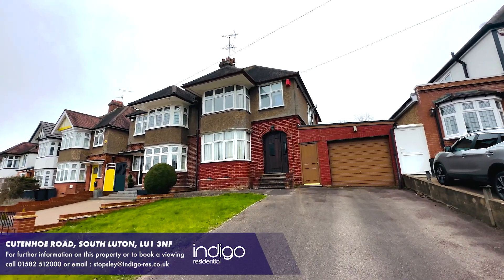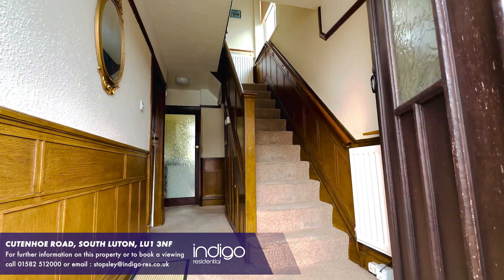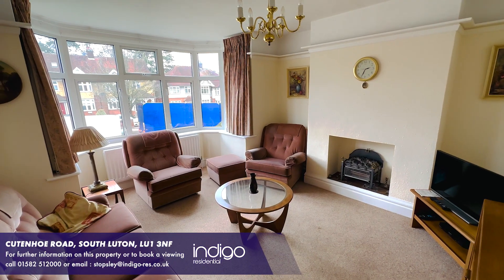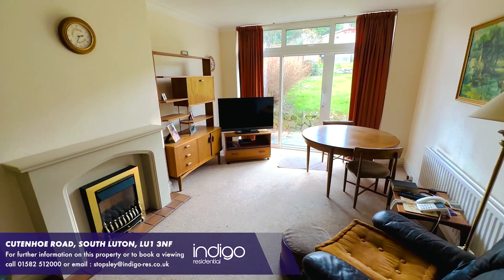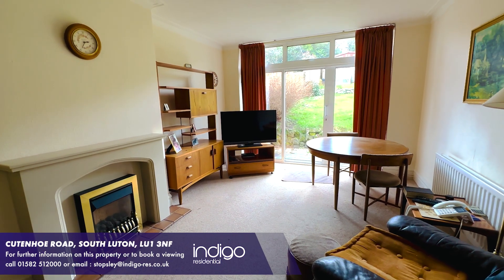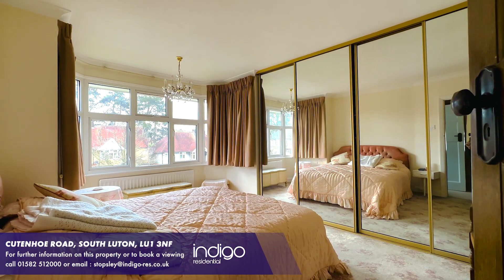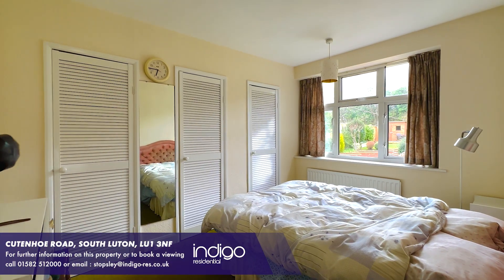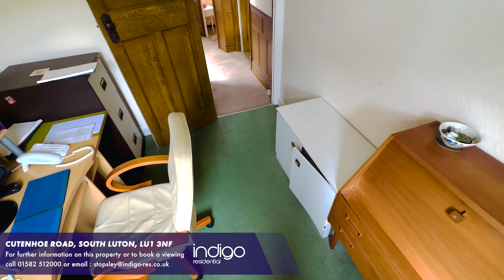Cutenhoe Road, South Luton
KEY FEATURES: INDIGO RESIDENTIAL • THREE BEDROOM SEMI DETACHED • HUGE POTENTIAL • SCOPE TO EXTEND STPP • IDEAL FOR COMMUTER BUYER • GOOD SCHOOL CATCHMENTS

The accommodation comprises from an entrance hallway with a part wood/part glazed front door, radiator, stairs to the first floor and a part wood part glazed door to the side. The lounge has a double glazed bay window to the front aspect and radiator. The dining room has a double glazed sliding patio door to the rear garden. The kitchen has a double glazed window to the rear aspect, range of wall & base level units, inset sink unit, electric cooker point, plumbing for washing machine, space for fridge/freezer and a wall mounted boiler. Behind the garage is a utility room which has a window to the rear aspect, low level wc and a sink. This area also has access to the rear garden and garage.

The first floor has three well proportioned bedrooms all with double glazed windows, radiators and built in wardrobes/cupboards. There is a separate wc with a double glazed window to the side aspect and wash hand basin. The bathroom has a double glazed window to the front aspect, panelled bath, wash hand basin, heated towel rail, shower, electric fan heater and is fully tiled.

Externally the rear garden is mainly laid to lawn, patio area and a large double garage/workshop at the rear of the garden which is accessed via the service road. The front has a driveway providing off road parking for several vehicles.

Cutenhoe Road is ideally located off London Road approximately 10 minutes walk from Luton Parkway Station and very close to Luton Airport. Good schooling is provided locally via Surrey Street Primary School and Chiltern Academy High School.